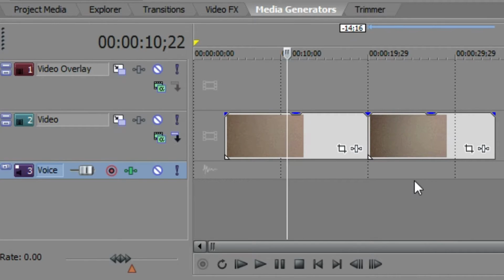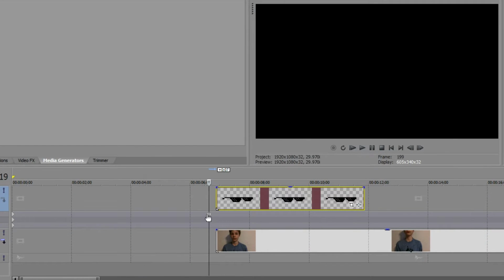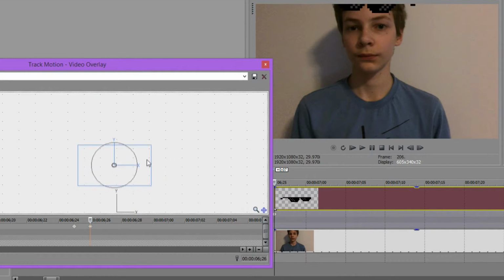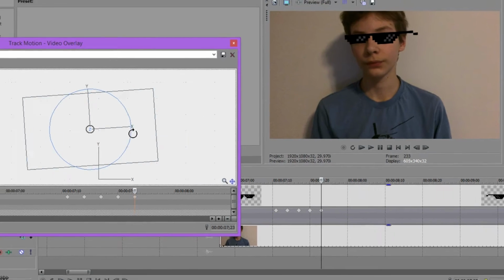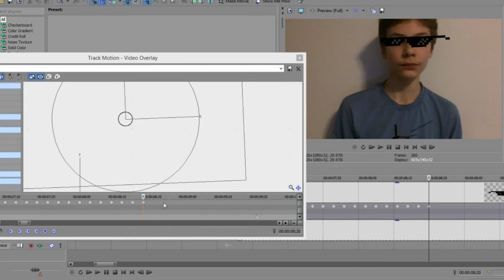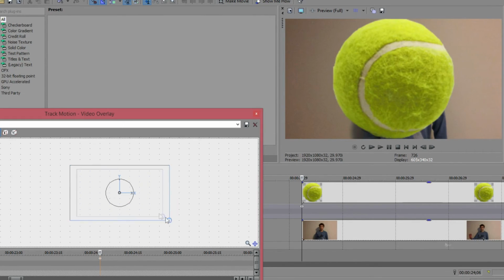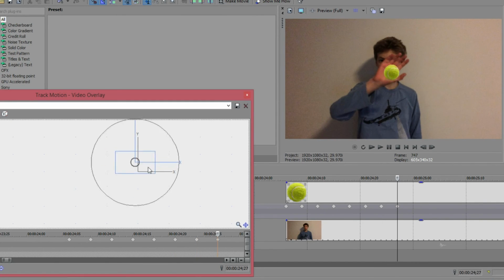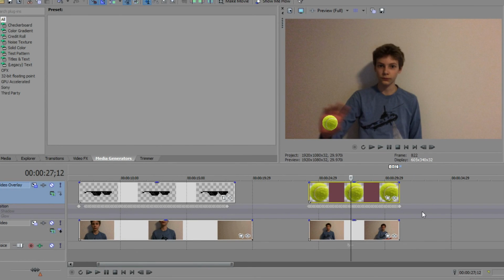Sony Vegas: SMOOTH MOTION TRACKING - Tutorial (Simple)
I hope this tutorial is useful to some people! If it was, please leave a comment letting me know! If you have any questions, ask them in the comments section, too.